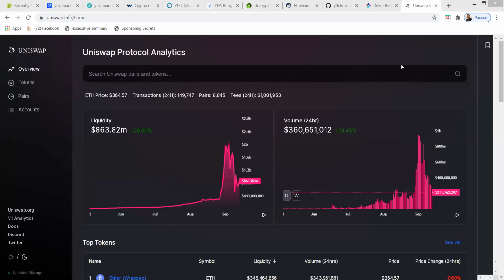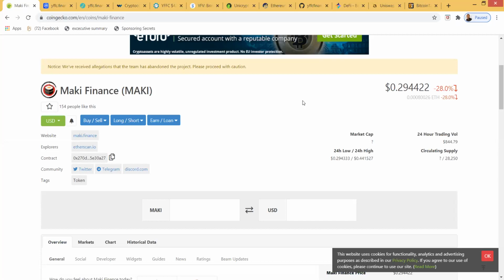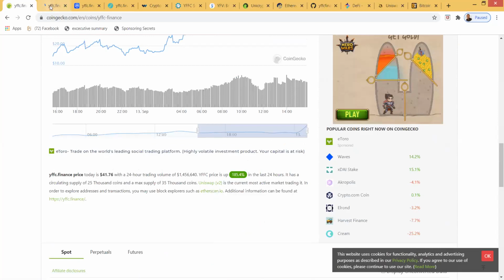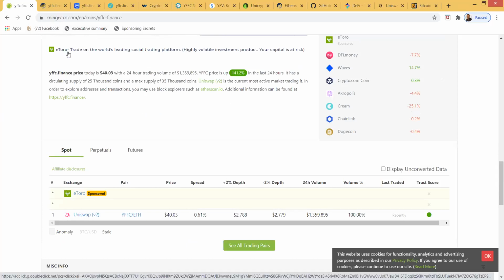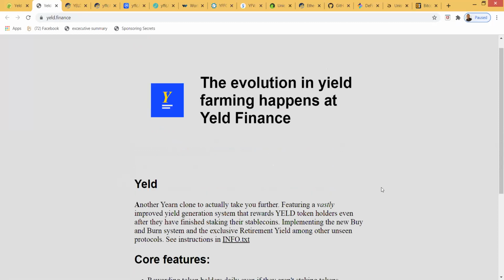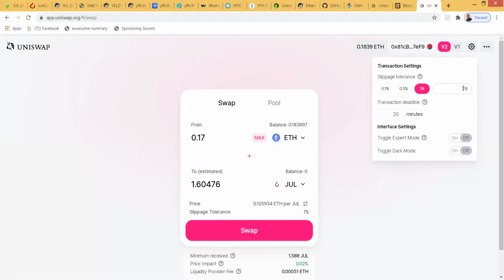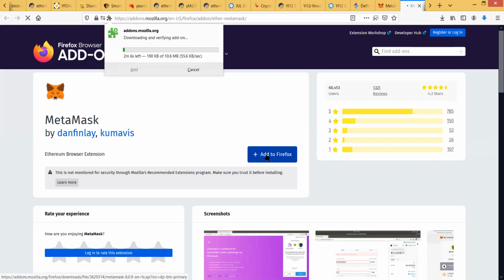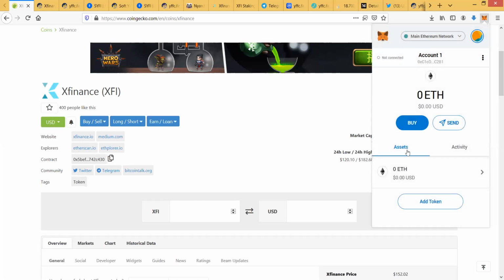Trading DEFI Tokens With Uniswap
How to research new Defi Tokens and how to buy and sell using uniswap DEX platform